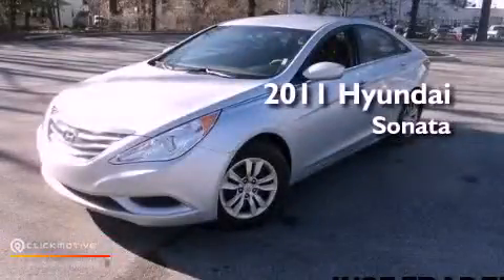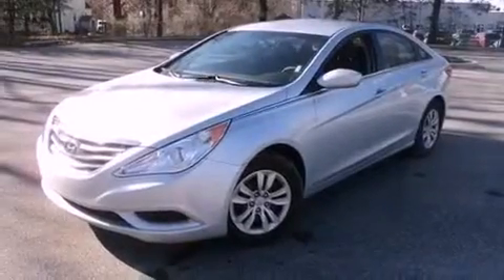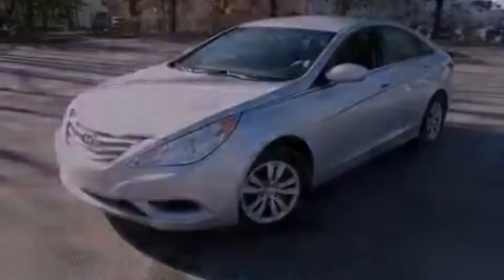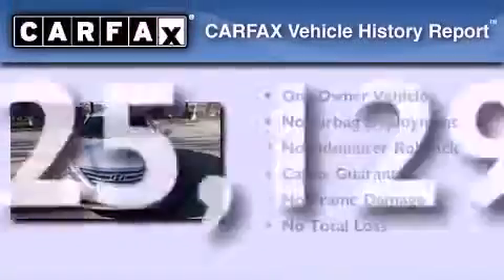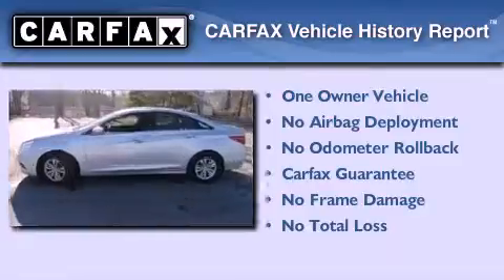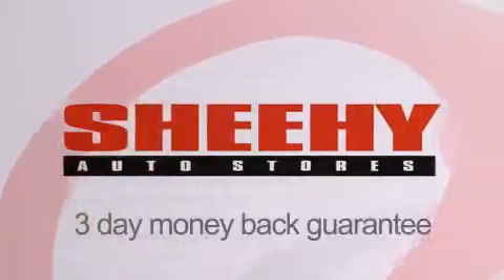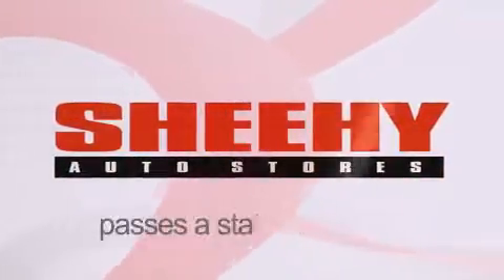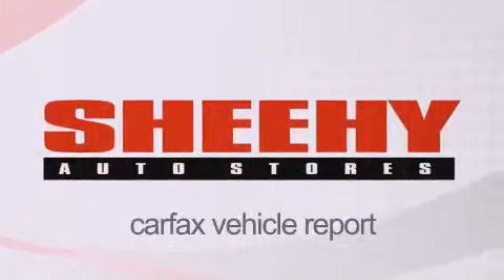2011 Hyundai Sonata Waldorf MD 20601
Year : 2011
 Make : Hyundai
 Model : Sonata
 Engine : Gas I4 2.4L/144
 Trans . : Automatic
 Exterior : Harbor Gray Metallic
 Miles : 25,129

 Stock : VR2217